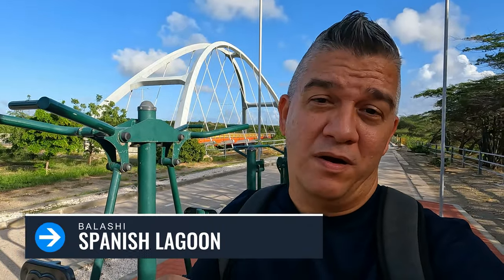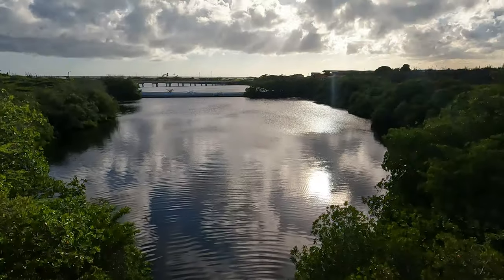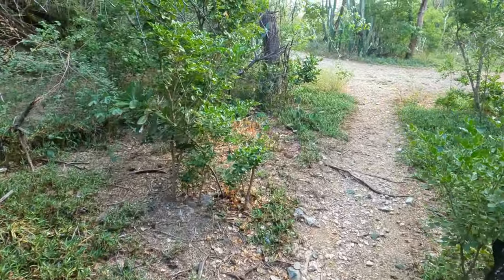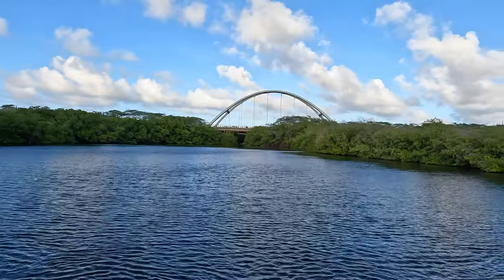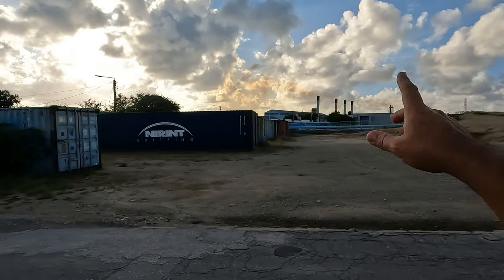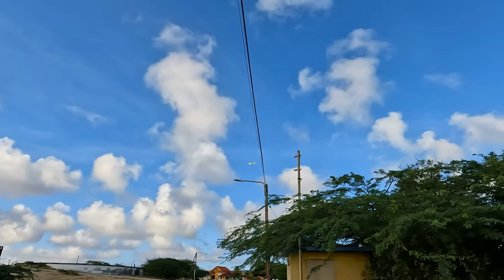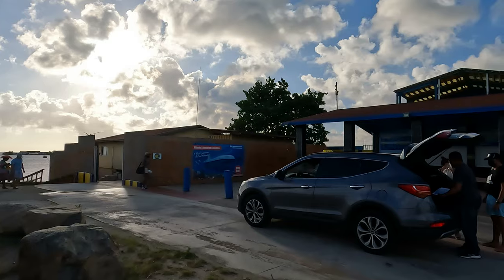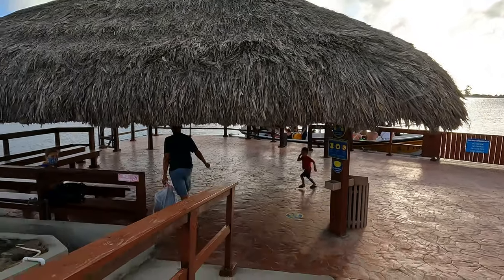ARUBA's Balashi bridge to De Palm Island pier walk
This is a walk from the old Balashi bridge in Aruba to De Palm Island pier walk. During this walk I explain a few things of the area as well as tell you a few stories of this interesting Spanish Lagoon.

About me:
I am a Travel Consultant with over 20 years of experience in group travel and land packages etc. After several requests I started doing Travel Vlogs in late 2018 and more actively Aruba Walks & Vlogs in 2020.